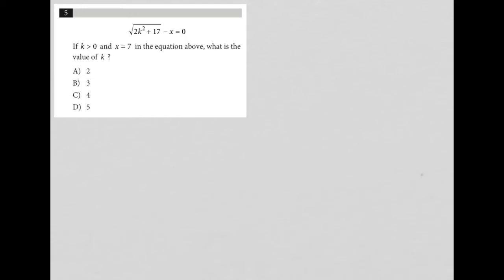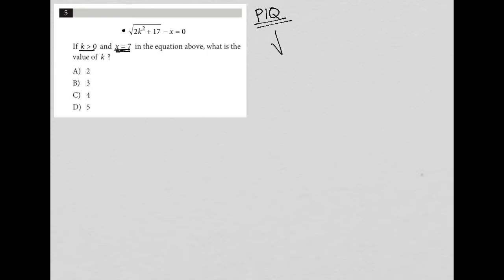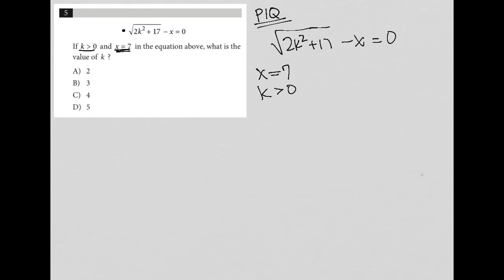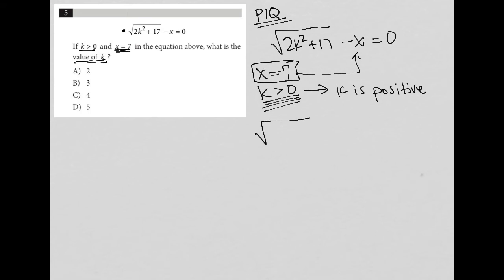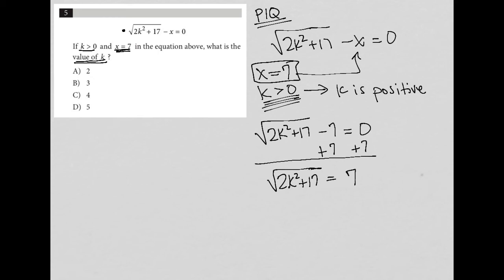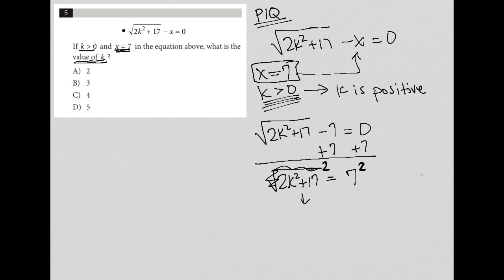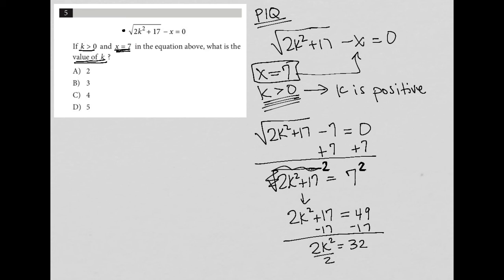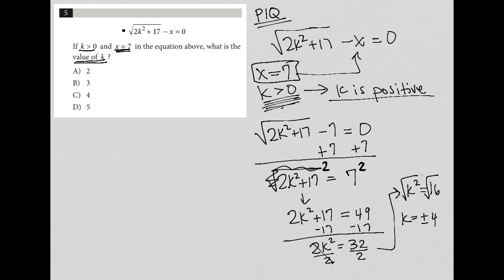Square root of: (2k^2 +17) - x = 0 If k is greater than 0 and x = 7 in the equation above, what is..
Square root of: (2k^2 +17) - x = 0

If k is greater than 0 and x = 7 in the equation above, what is the value of k ?